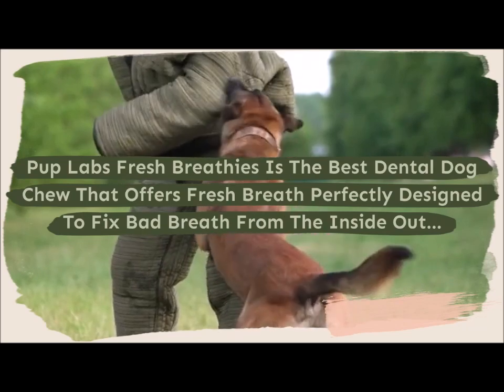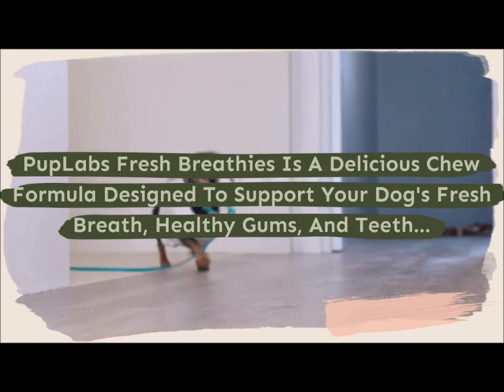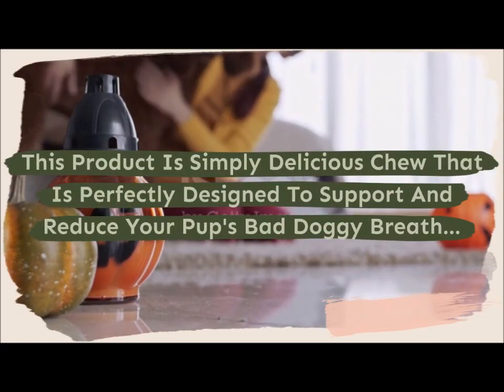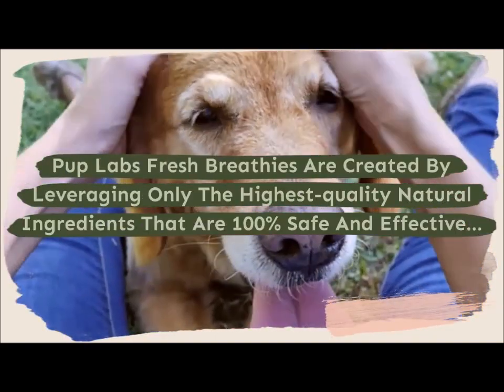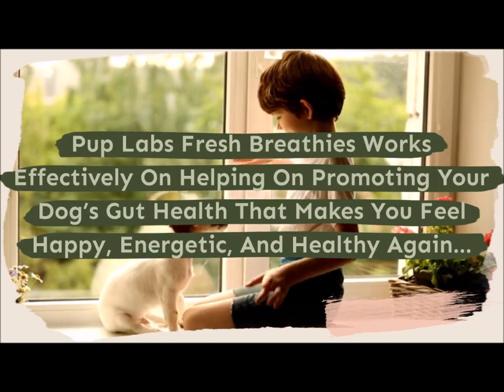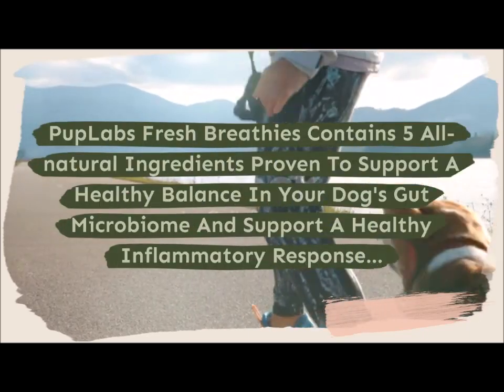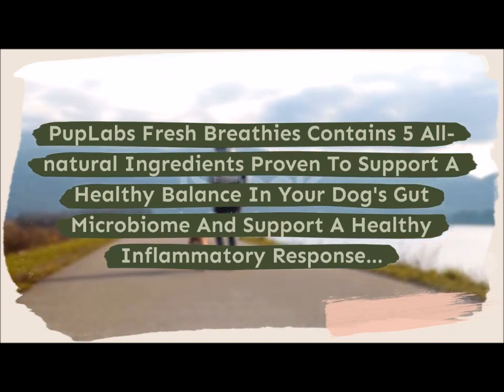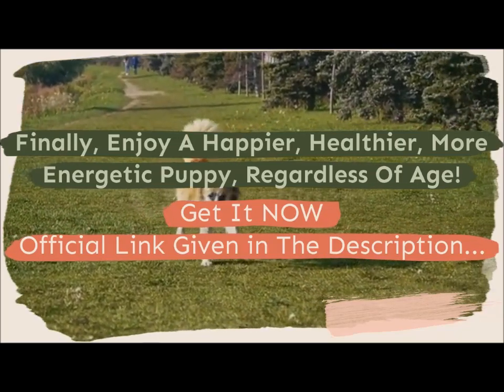Pup Labs Fresh Breathies 👌| 🐶 Does Pup Labs Fresh Breathies Chews Really Works ?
PupLabs Fresh Breathies Dogs’ dental health formulas are top-selling dog chews of 2022 that are accessible online. The chews are designed for energy, freshness, recent breath, active behavior, and the general well-being of dogs. People opt for this product to determine their cute buddies active and happy throughout the day.

PupLabs Fresh Breathies chicken-flavored chews are made of natural ingredients that support the healthy well-being of your puppies. Here are the main ingredient and their health advantages.

Champignon mushroom extract: Fine quality Champignon mushroom extract is that the necessary PupLabs Contemporary Breathies ingredient. It helps to boost and regulate the healthy microbiome, inflammation, and cardiovascular health. It conjointly reduces bad breath.
Yucca Schidigera extract: Yucca Schidigera extract plays a important role in Pup Labs Recent Breathies chews as they help cut back body, breath, and fecal odors. It is good for digestion and mineral absorption.
Spirulina: Spirulina, the treasure of chlorophyll and omega three fatty acids, boosts the immunity system and supports the guts and gut health.
Parsley: Parsley is an active breath freshener. Parsley is also smart for bone and joint health.
Cinnamon: Cinnamon keeps the puppy’s mouth odor free by maintaining the bacterial balance. Cinnamon is sweet for dental and cardiovascular health.

PupLabs Recent Breathies supplements are made of natural ingredients that support gut health, odor management, and the overall health of your puppy. It works from the within out to get the required results.

The PupLabs Recent Breathies chews boost the adorability of your pet dog. It is critical to follow the counseled dosage. You cannot expect a rapid result in each dog as each one is unique. Consistency is that the key here and it should be given the PupLabs Contemporary Breathies soft chews for a minimum of 1 month.

The PupLabs Fresh Breathies reviews claim that nutrients in this formula can nourish the dog’s body and balance the microbiomes. The PupLabs Recent Breathies ingredients together lead to a healthy, odor-free, energetic pet.

You'll start noticing the changes inside one week in most cases. By balancing the bacterial presence within the gut and mouth the stinky dog can turn into a pretty one.

According to PupLabs Recent Breathies reviews, Patience, passion, love, affection, tolerance, and kindness, are a few qualities that a pet owner must have. Having a beautiful pet is not solely a matter of buying one for a huge amount.